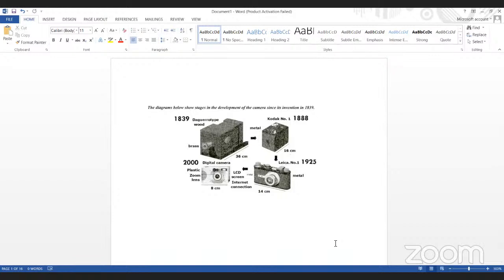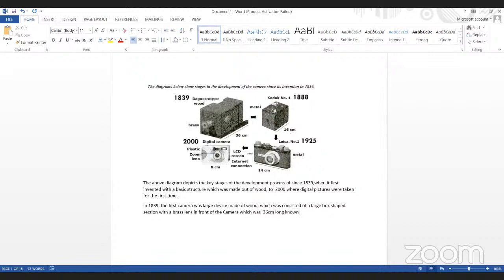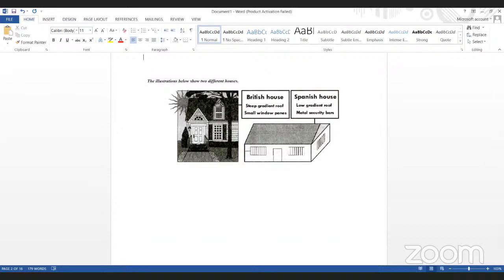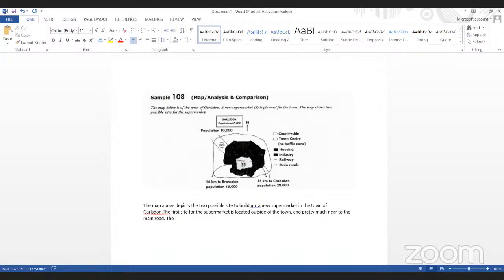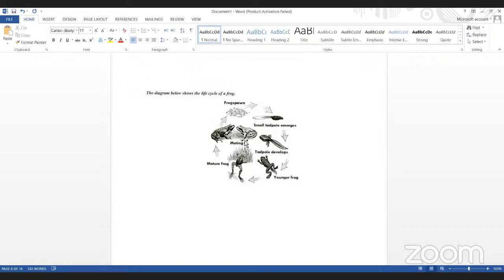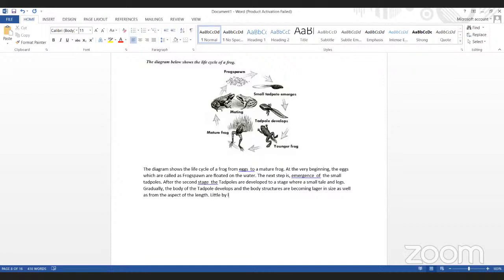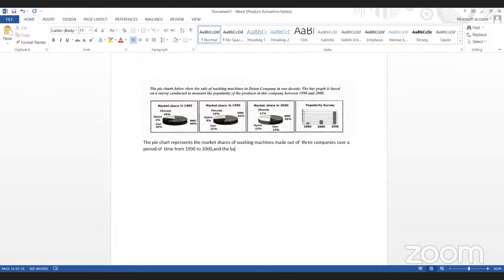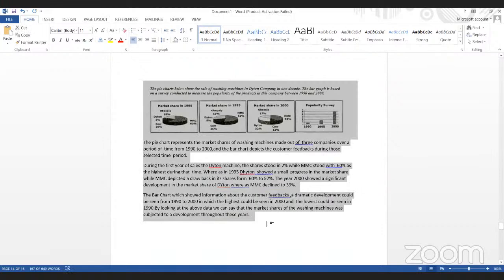Academic Writing task 1 Object Comparison